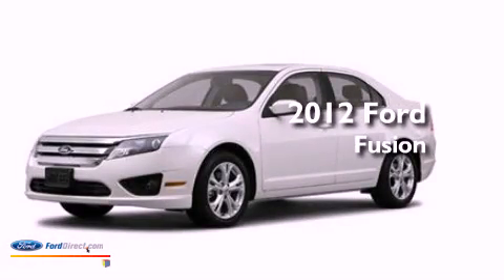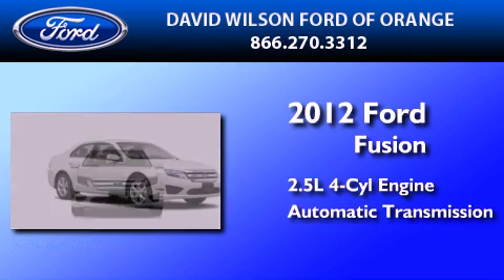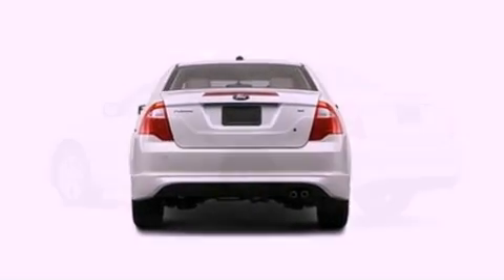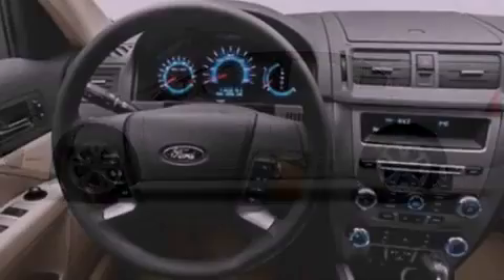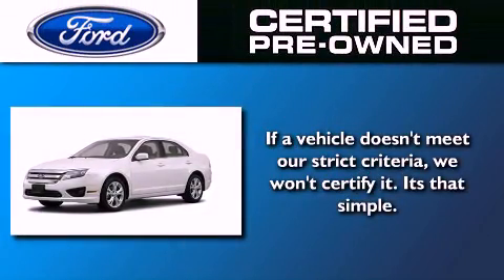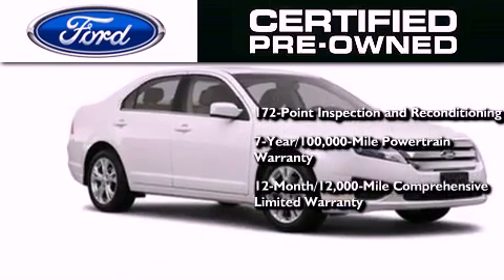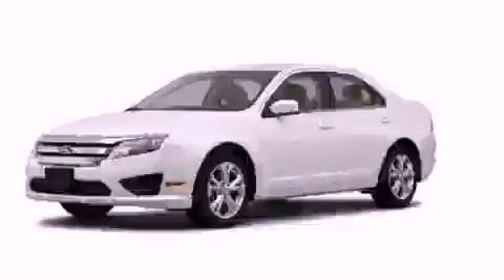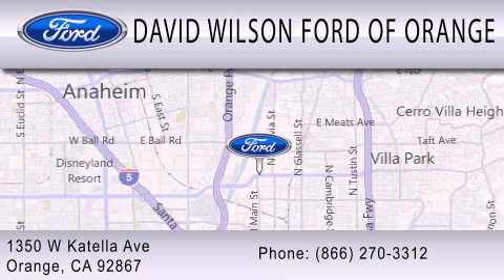Used 2012 FORD FUSION Orange CA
Year : 2012
 Make : FORD
 Model : FUSION
 Engine : 2.5L I4 16V MPFI DOHC
 Trans . : 6-SPEED AUTOMATIC
 Exterior : STEEL BLUE METALLIC
 Miles : 23,222
 Interior : CHARCOAL BLACK
 Stock : 765764

 1350 W. Katella